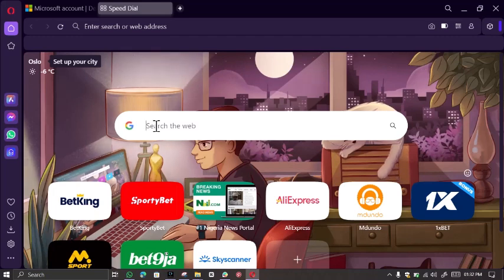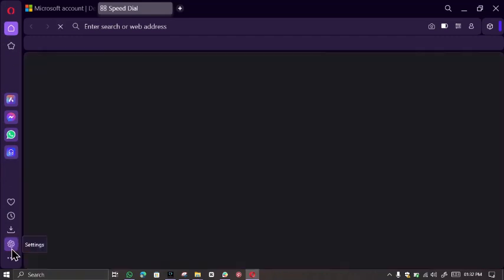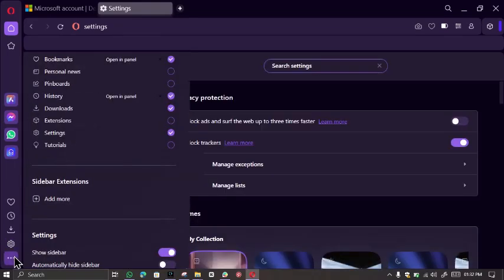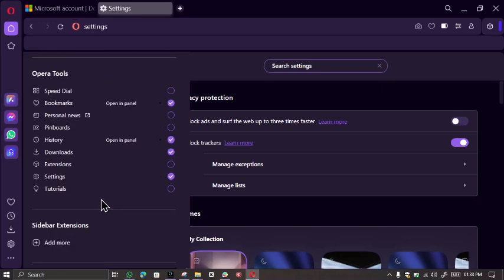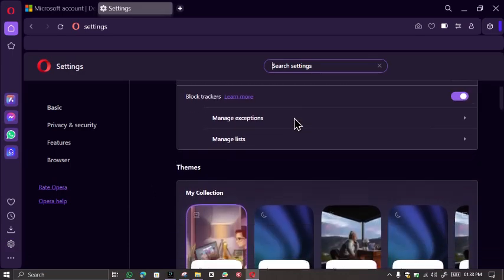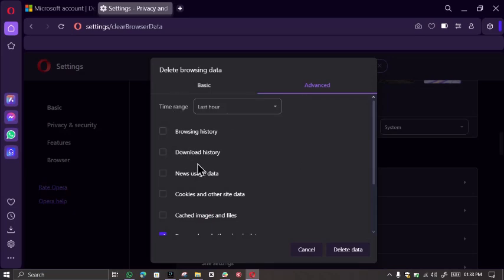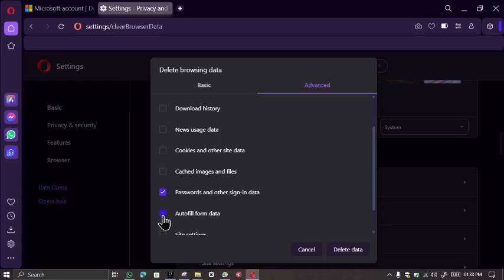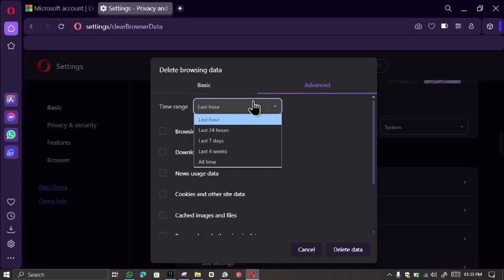HOW TO DELETE AUTOFILL FORM DATA ON OPERA GX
In This Video, you will learn about HOW TO DELETE AUTOFILL FORM DATA ON OPERA GX